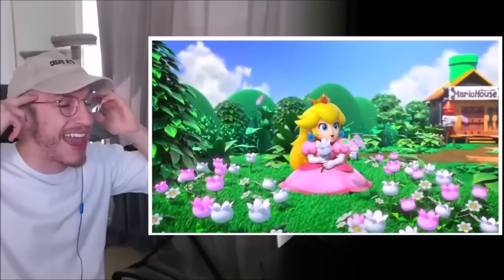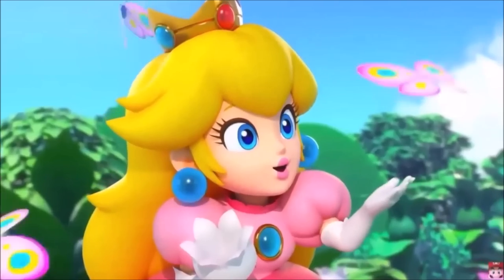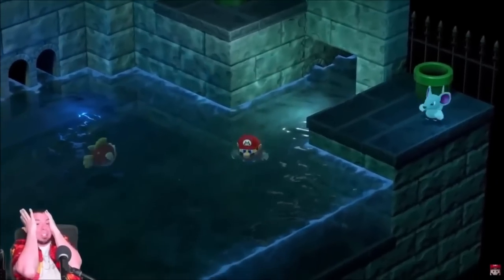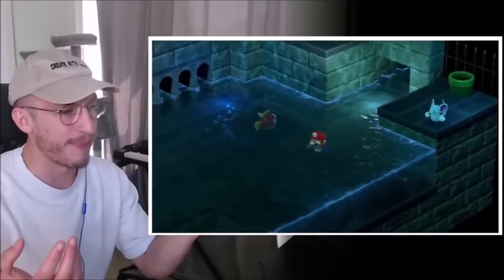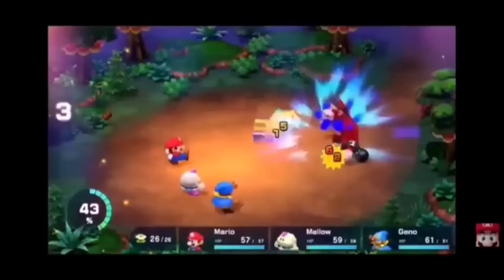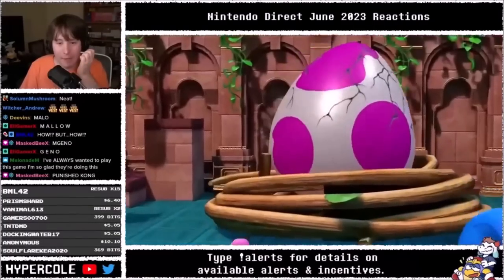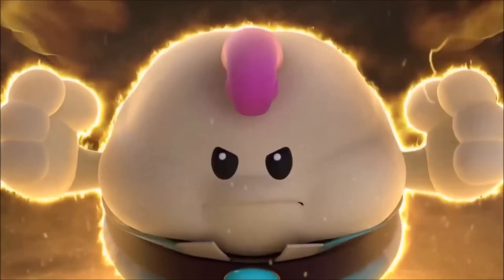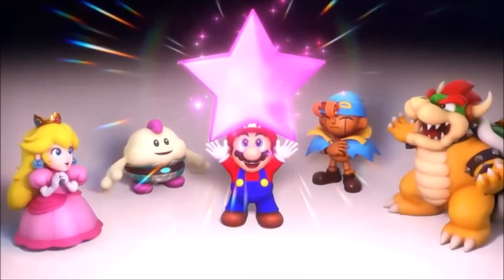The Internet Reacts to Super Mario RPG Remake Reveal (1+2+3)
FlexiSpot E7 standing desk:
My fellow patrons who made this video possible:
Clio Exconde
Aaron Huffman
Jim Avery
JesseP
Sara-Doggie
Troy Koeppen :)
Michael Coello
Mo Grant
Another Dre